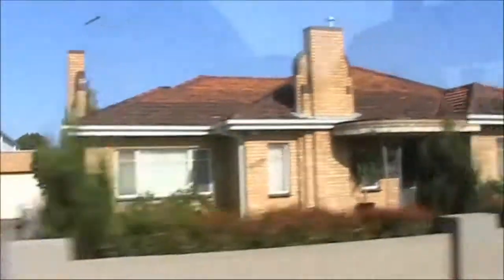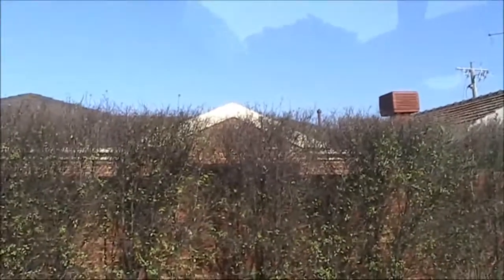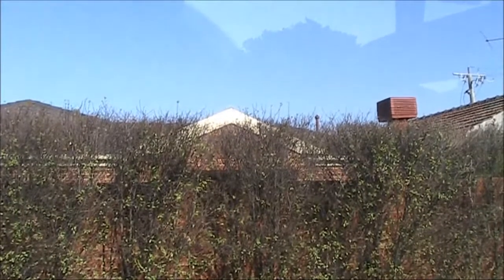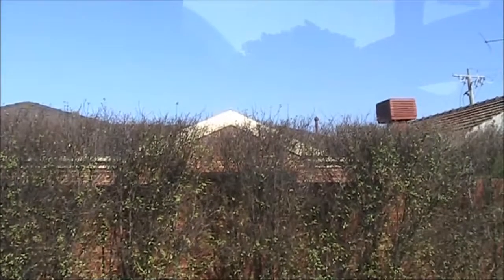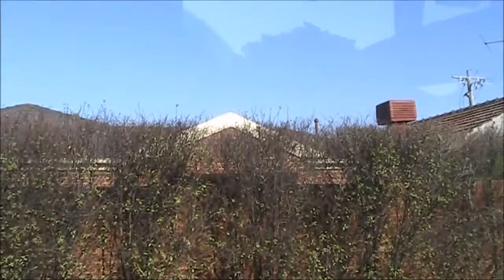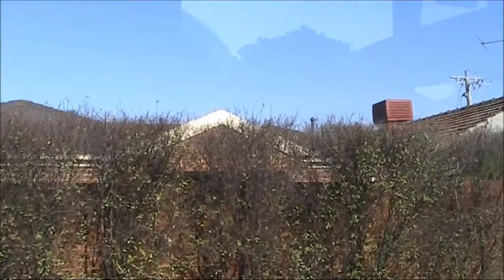The inbox segment: Part 2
More replies to viewer comments.  Answers to questions on magnetic loops, antenna wires, battery life, oscillator modules, CB, amateur licensing and more.